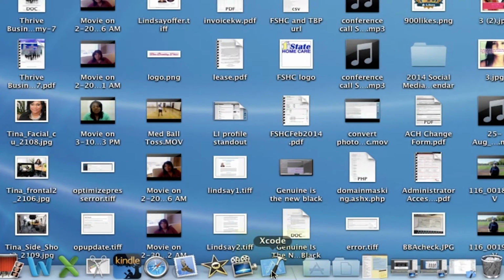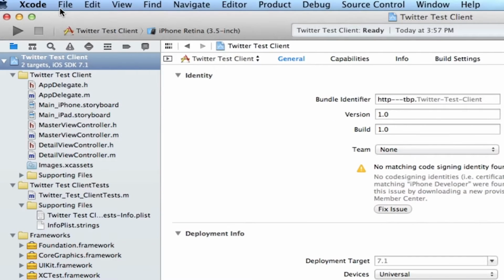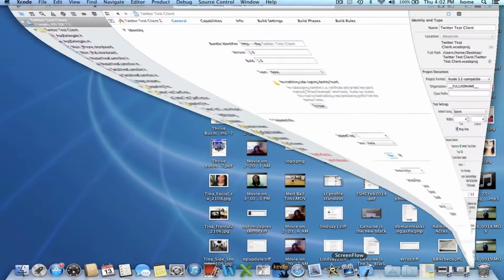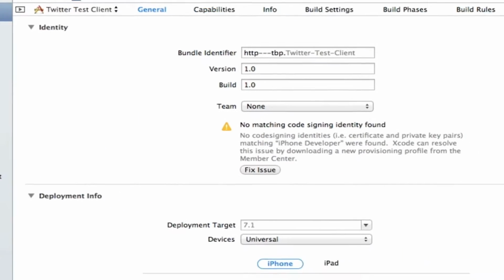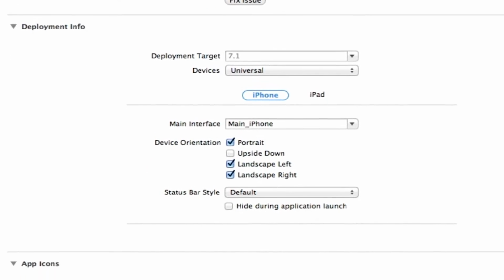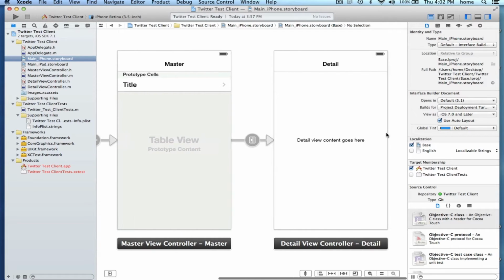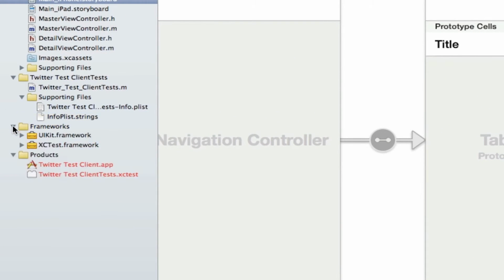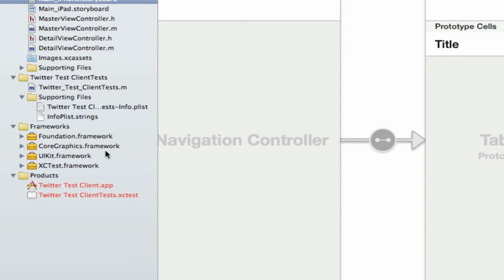How to Build a Twitter Client With Xcode : Tech Tips for Social Media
Building a Twitter client with Xcode is something that you can do on an iOS device. Build a Twitter client with Xcode with help from the founder and CEO of Tina Brinkley Potts in this free video clip.

Bio: Tina Brinkley Potts is the founder and CEO of Tina Brinkley Potts. She is a business consultant that specializes in rapid solid growth for companies in this new economy.
Filmmaker: Ed Candelora

Series Description: Social media is one of the most important resources that we as humans have in today's modern age. Get Internet tech tips for social media with help from the founder and CEO of Tina Brinkley Potts in this free video series.